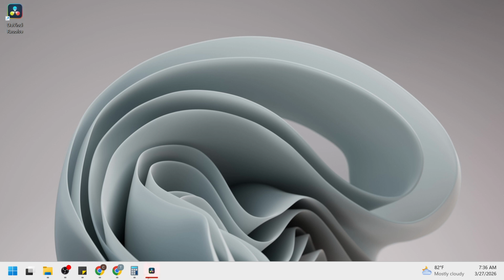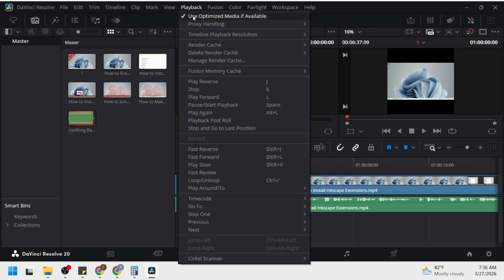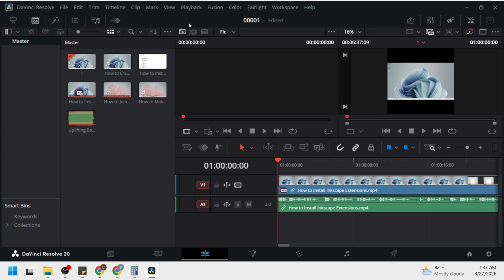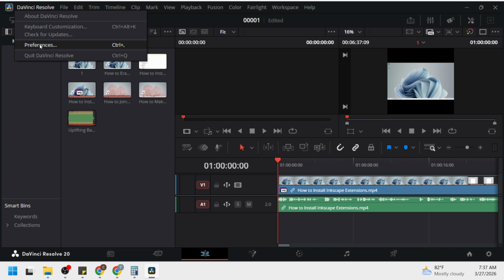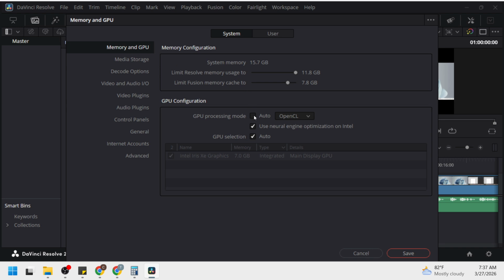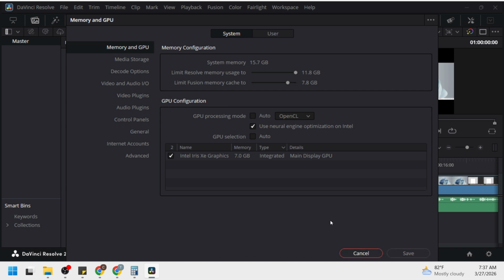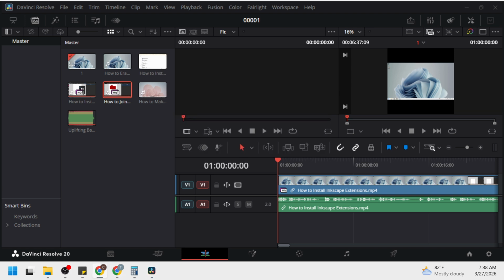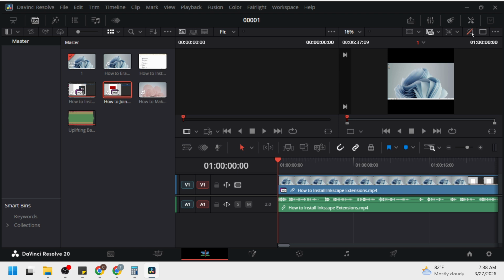How to Fix Davinci Resolve Lagging [2026 Full Guide]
How to Fix Davinci Resolve Lagging

In this video, we help you resolve the common issue where you experience lagging in Davinci Resolve. We navigate the project parameters and timeline settings to restore fluid playback for your system.

Mastering this specific tool improves workflow and prevents frustration during the intricate post-production phase. Emphasizing the importance of verifying correct system requirements, reviewing active background applications, or lowering active display configurations will help restore full real-time speed promptly.

Technical Specs:
Software: Davinci Resolve; Feature: Troubleshooting & Support